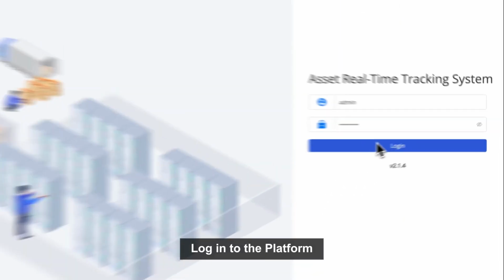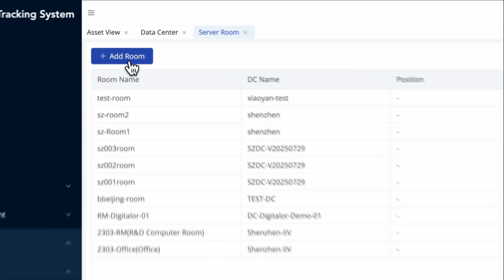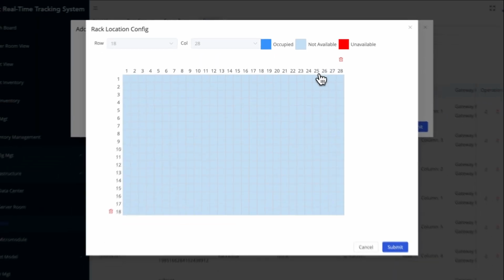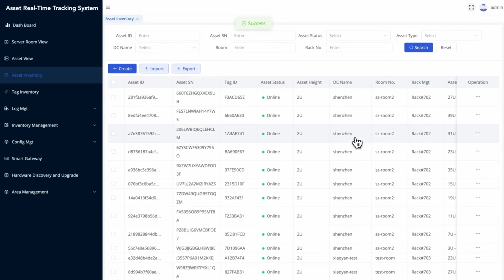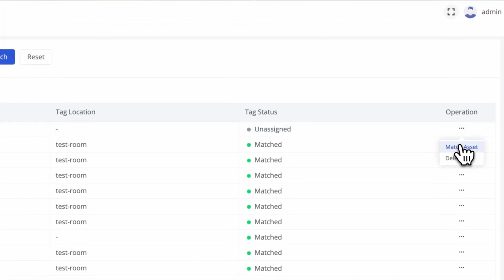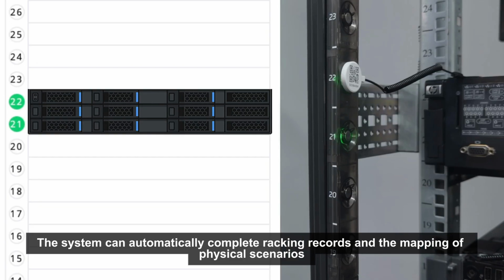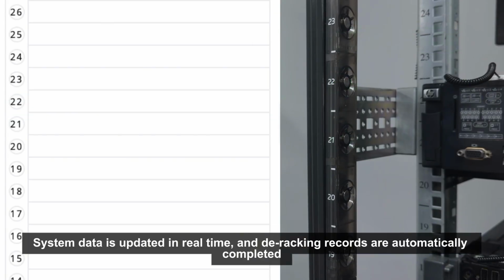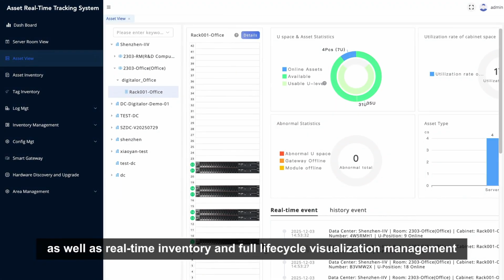Real-time Tracking and Operation of Computing Power Assets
The Digitalor IT Asset Real-time Tracking AIoT Solution delivers unparalleled accuracy and efficiency in data center asset management, leveraging proprietary sensor technology and open integration standards.
Key messages for the solution:
Unmatched Accuracy and Speed: The solution utilizes patented MC-RFID technology to achieve 99.9999% U-level asset positioning accuracy. It can inventory 1 million assets in seconds, replacing time-consuming manual processes.
Zero-Maintenance & High Reliability: It features battery-free asset tags and magnetic field positioning that is immune to oxidation, dust, and electromagnetic interference. The MC-RFID technology is maintenance-free with a reliability of ≥ 100,000 operating hours.
Core Business Value and Compliance: The system provides real-time visibility, reducing the risk of asset loss and data leakage. It typically improves rack space utilization by over 15% and ensures support for key security measures required by ISO 27001.
Comprehensive Monitoring and Integration: The solution monitors IT asset U-level position, regional location, and critical micro-environmental conditions (Temperature, Humidity, Noise, and Cabinet Door Status). It offers flexible, secure integration with upper-layer applications like ITAM, ITSM, CMDB, and DCIM via open interfaces (MQTT/Modbus/API Gateway).